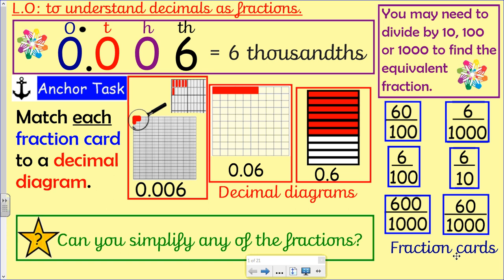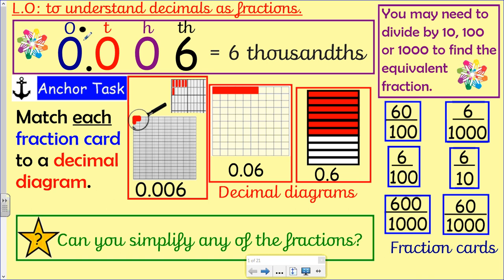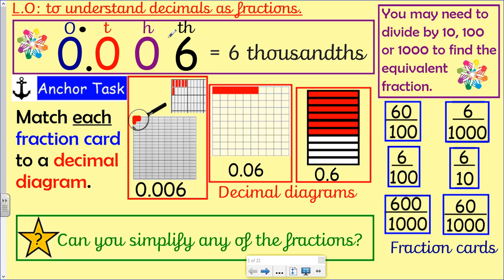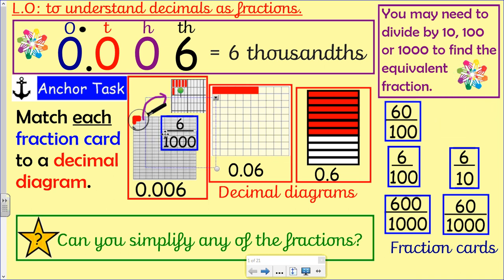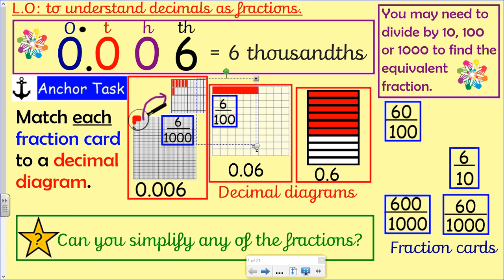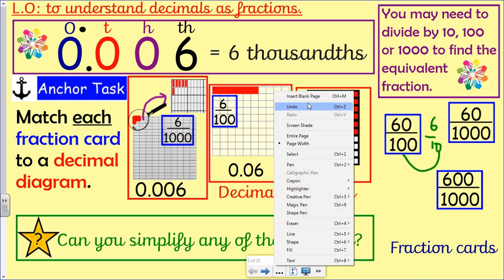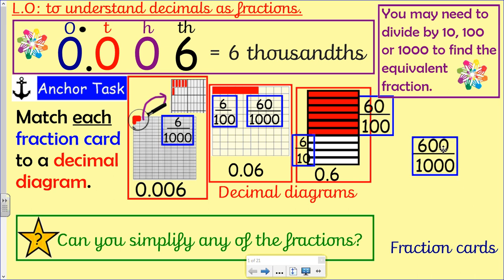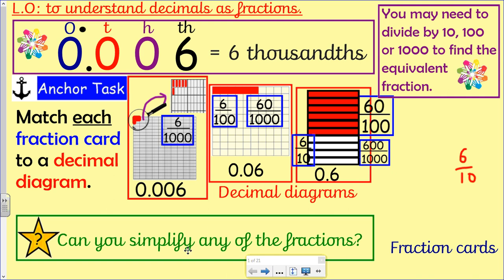Anchor Task Decimals as Fractions Thurs 14th Jan